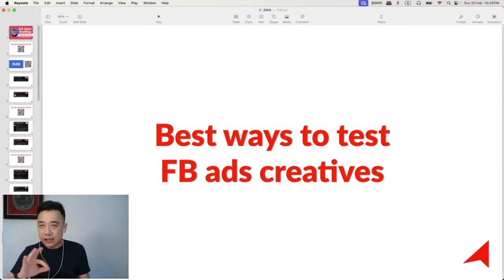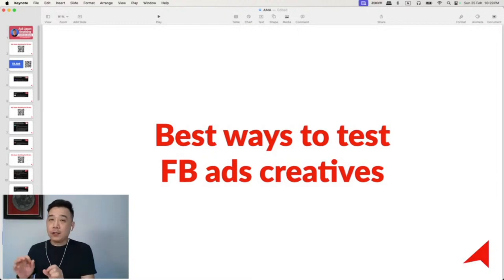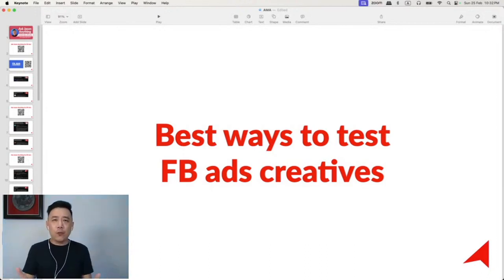How to test Facebook Ads Creatives?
Ready to spend more money on Facebook ads to get more results? Here's how you do it.